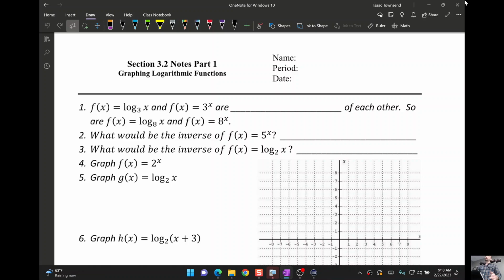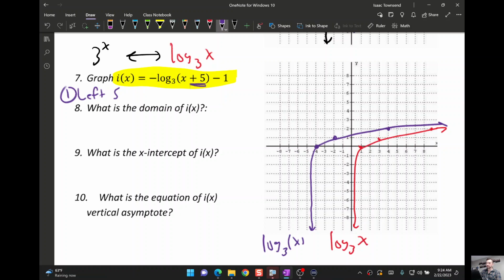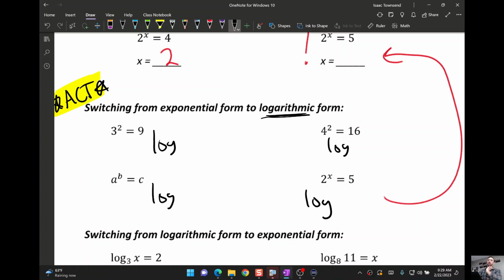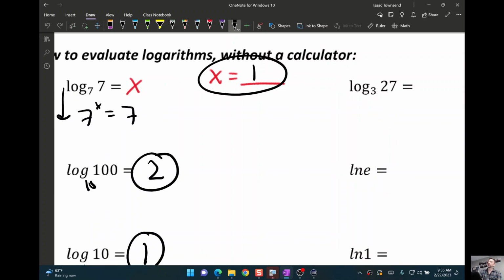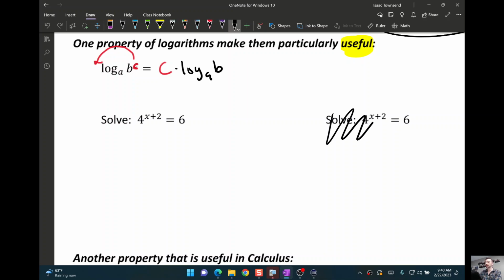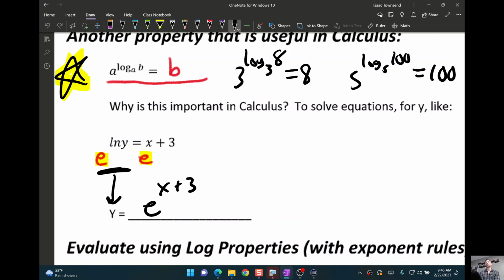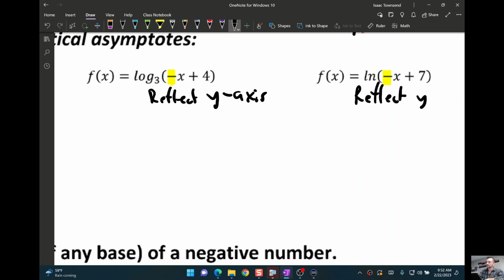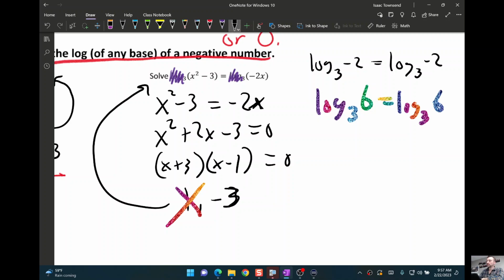02 22 2023 08 AM